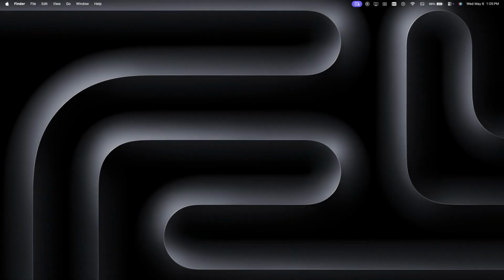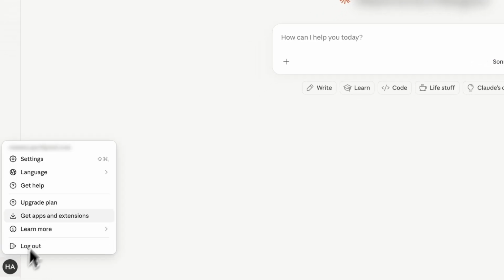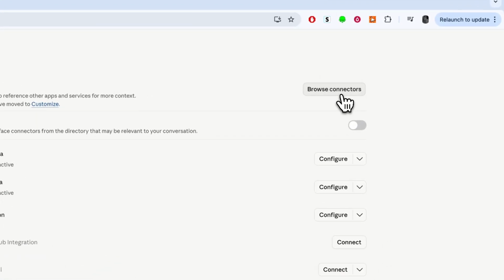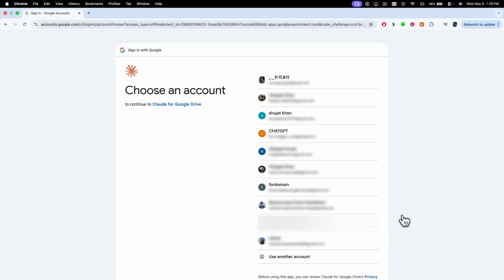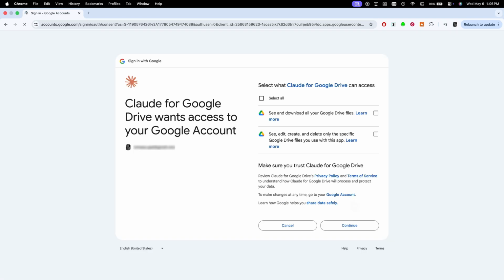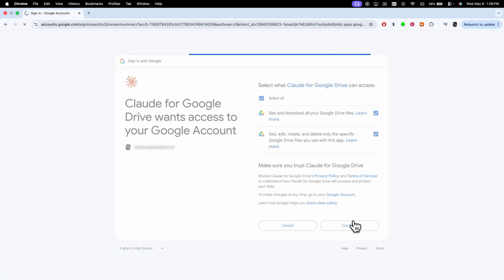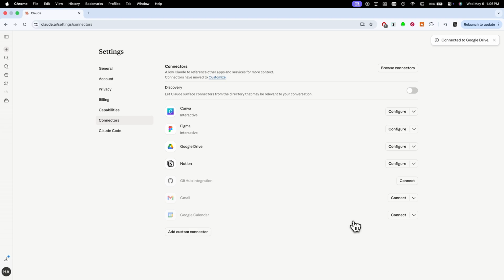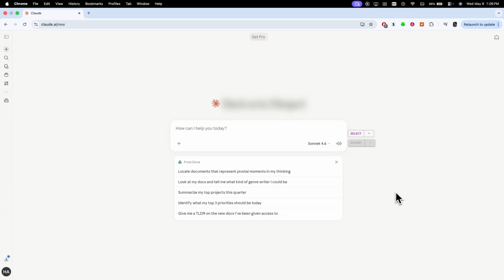How To Connect Google Drive To Claude AI | Integrate Google Drive To Claude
Learn how to connect Google Drive to Claude AI step by step in 2026. In this quick tutorial, I’ll show you how to link your Google Drive account with Claude AI so you can access, upload, and manage files easily. Follow these simple steps on desktop or mobile.